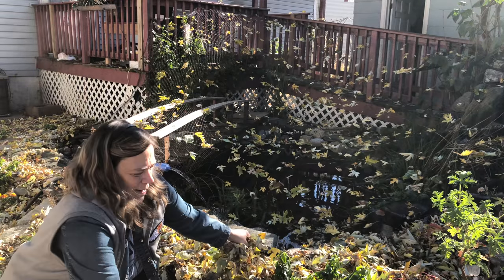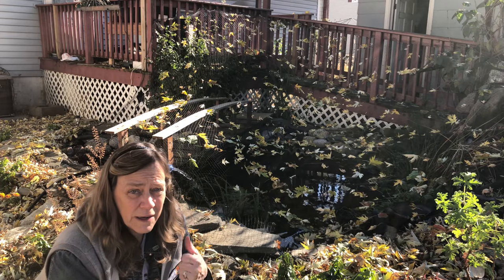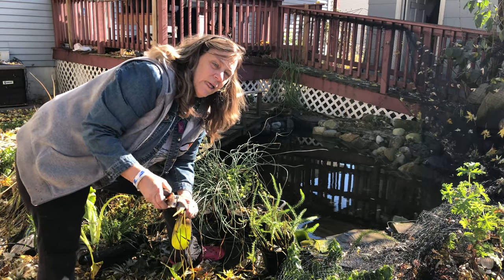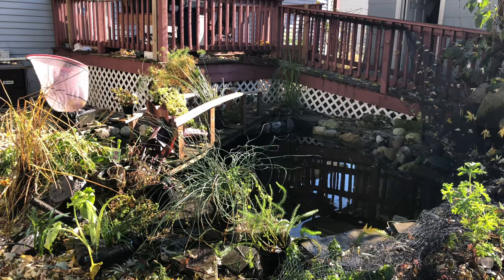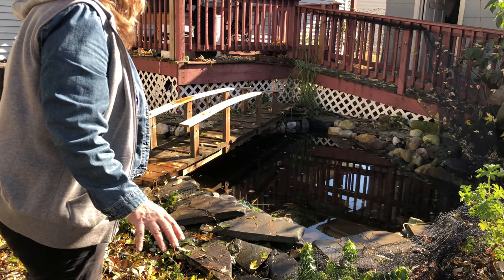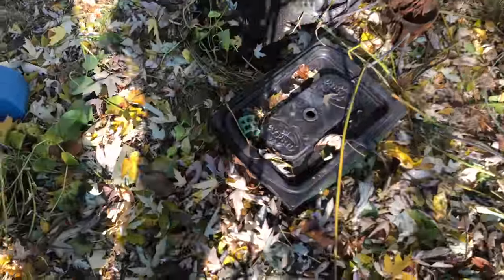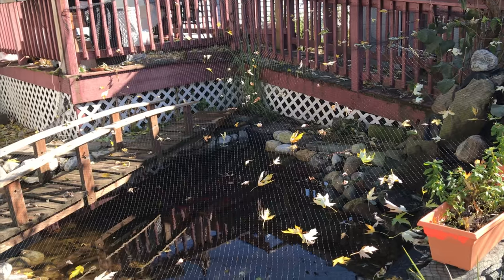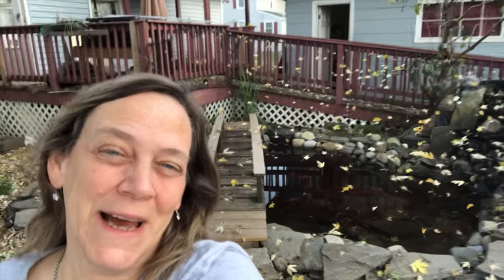Winterizing My 2000 Gallon Koi Pond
Winterizing My 2000 Gallon Koi Pond. Come check out how I am winterizing my pond for the first time. I froze my toes and broke my pump and almost fell in 3 times, sheesh!